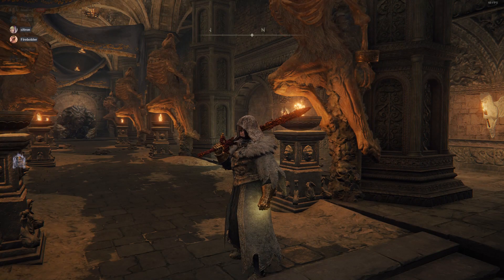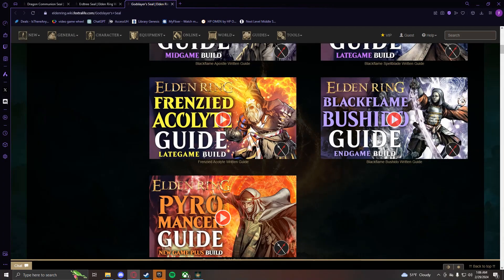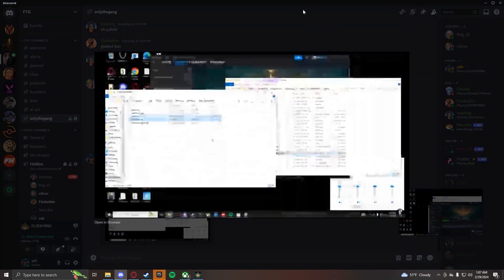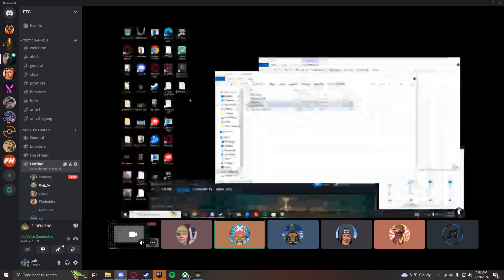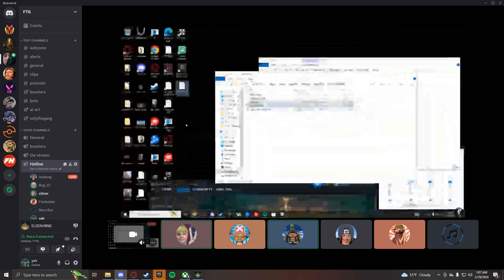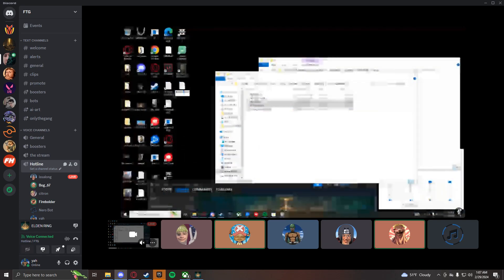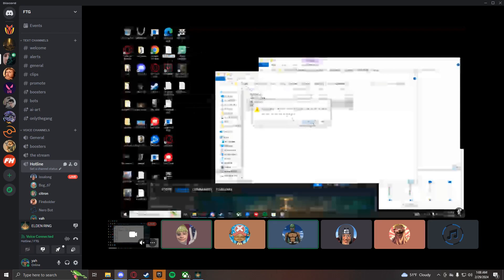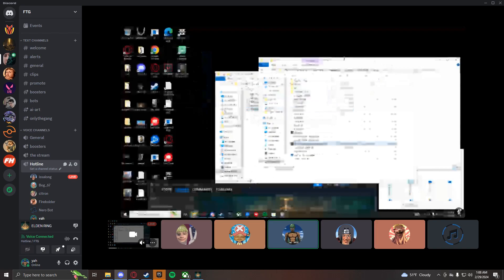the stream is cooked